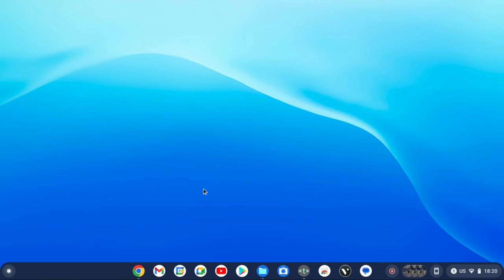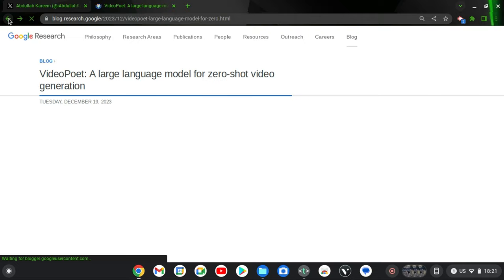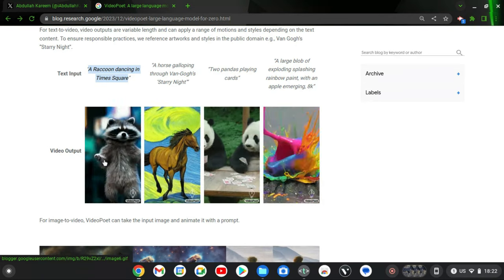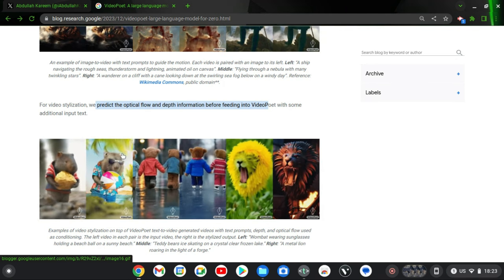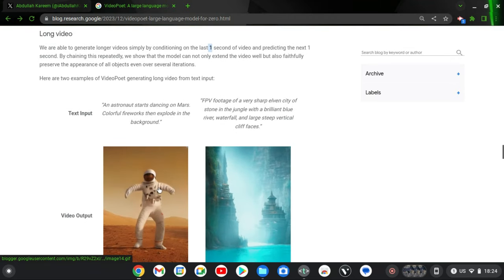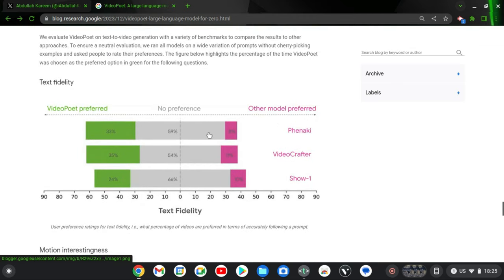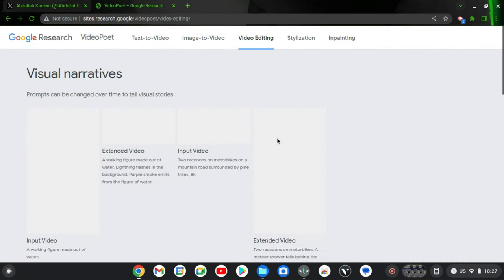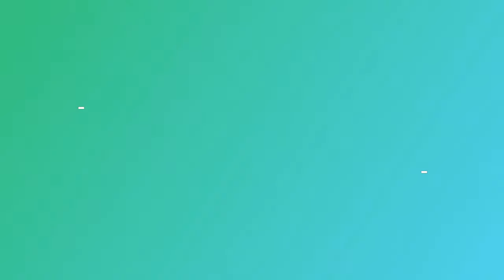Google UNLEASHES VideoPoet AI: Text-to-Video Magic is HERE!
Ready to ditch expensive video editing software and make jaw-dropping videos with just words? Buckle up, because Google's VideoPoet AI is here to revolutionize your storytelling!

What is VideoPoet? This cutting-edge AI weaves your wildest textual dreams into visual tapestries:

Text-to-Video: Type a script, and boom! You've got a video. Think explainer videos, trailers, even short films!
Image-to-Video: Breathe life into static images. Watch your vacation pics morph into breathtaking travelogues.
Video Stylization: Turn ordinary clips into cinematic masterpieces with Hollywood-worthy filters and effects. 🪄
Inpainting & Outpainting: Fill missing parts or extend your videos seamlessly. No more limitations!
But wait, there's more! VideoPoet handles audio too:

Video-to-Audio: Extract a soundtrack from your footage, or generate music that perfectly matches your video's mood.
This is just the beginning! VideoPoet's potential is mind-blowing, and its impact on:

Content creators: Imagine crafting viral videos in minutes!
Educators: Interactive lessons, captivating presentations – the possibilities are endless! ‍
Businesses: Product demos, explainer videos – boost engagement like never before!
Want to see VideoPoet in action? We've packed this video with demos, showcases, and expert insights. Dive in and:

Discover VideoPoet's capabilities: From photorealistic creations to abstract art, its versatility is stunning.
Learn how it works: Get a glimpse under the hood of this AI marvel.
Explore potential applications: Unleash your creativity and imagine the possibilities! ✨